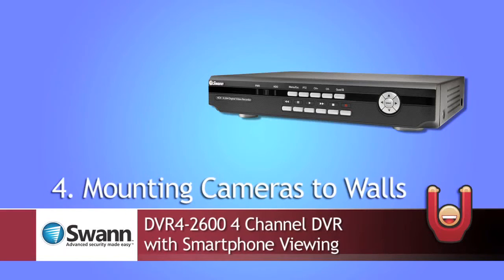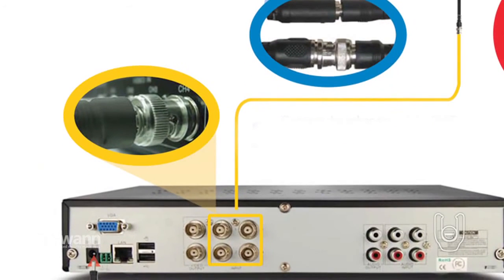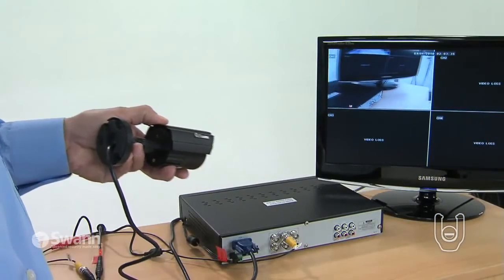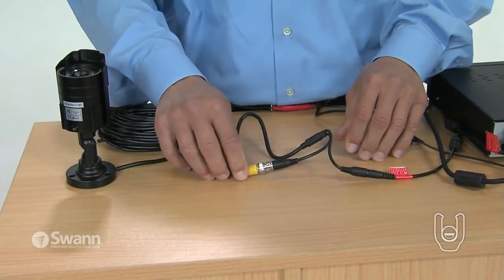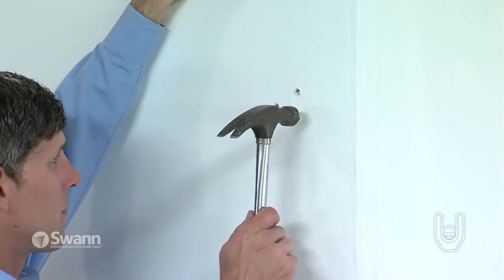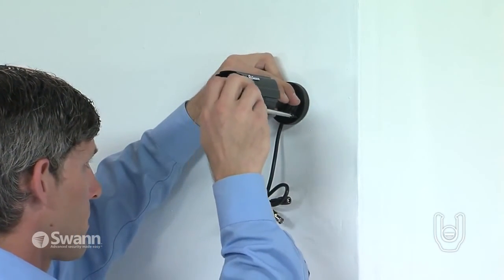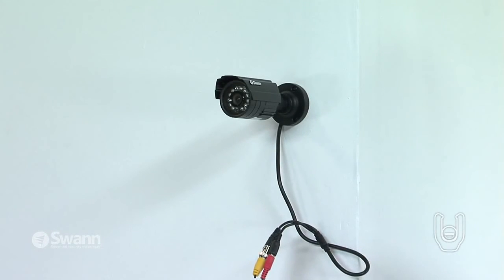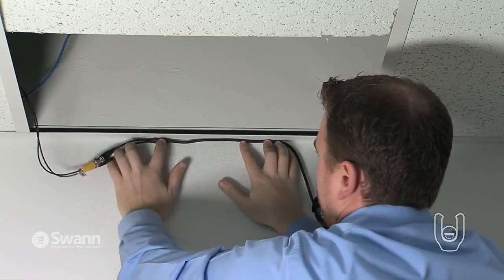New Jersey IP Security camera System (800)576-5919 Allenhurst NJ 07711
Get the latest services of security gate systems gated communities ,faac gate openers, gate access provided by the New Jersey IP Security camera System (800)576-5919 Allenhurst NJ 07711 in the different cities, New York,Passaic,Philadelphia,Sea Isle city,Stone harbor,Paterson,Washington, Hudson river, sea girt with fast services.Get more information with the best and fast services.